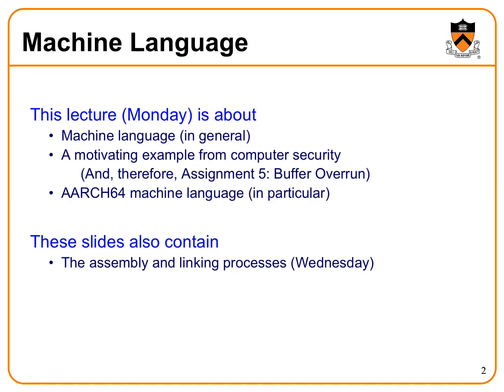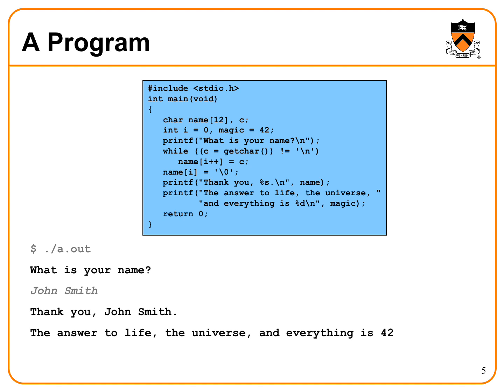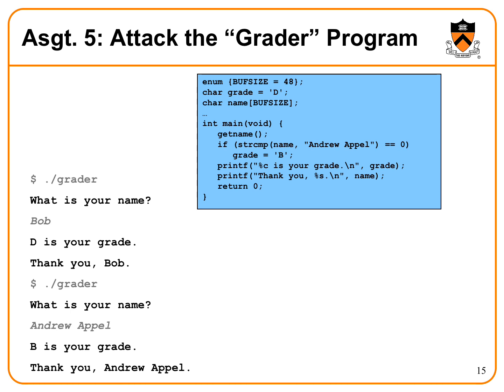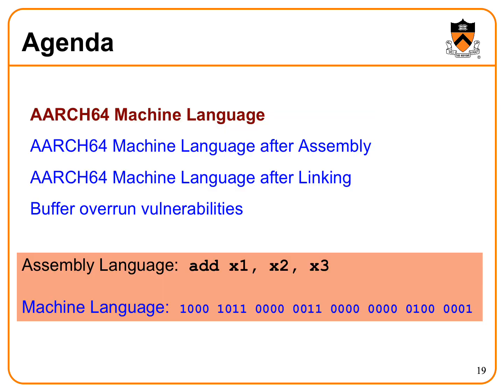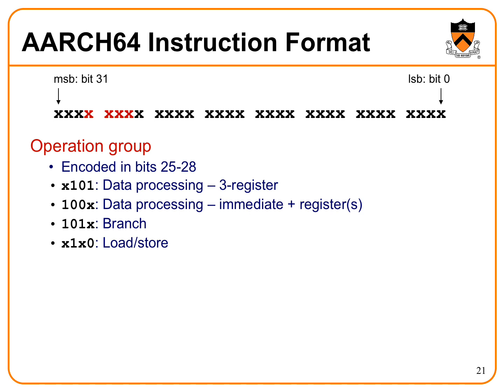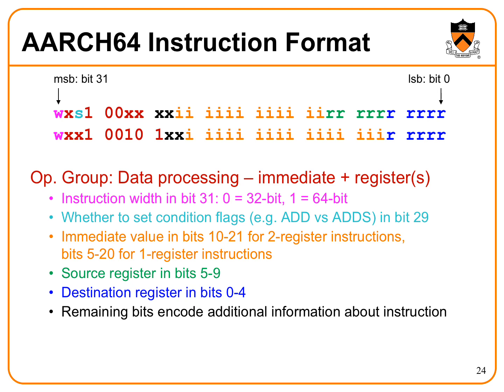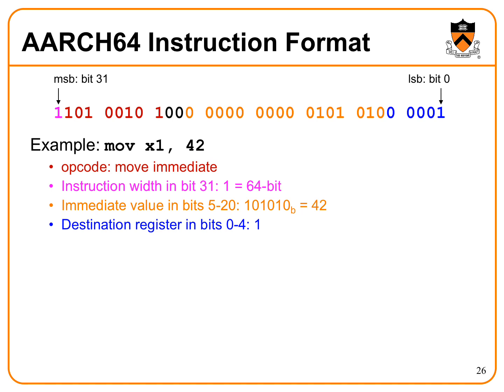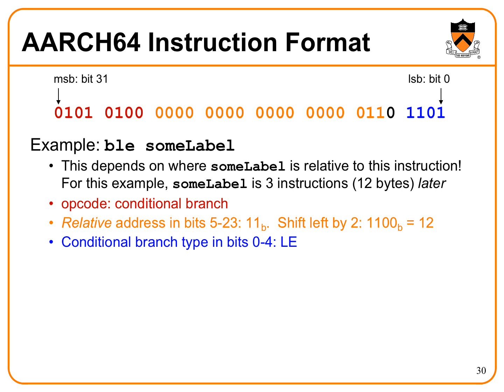COS217 Spring 2020 Lecture 17: Machine Language Instructions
Our next level down on the languages downward tour:
1. Introduction to Assignment 5 as motivation for machine language
2. Deconstruction of sample instructions from several operation groups